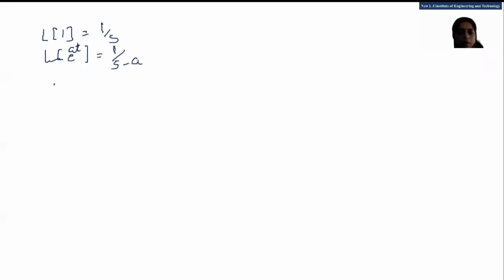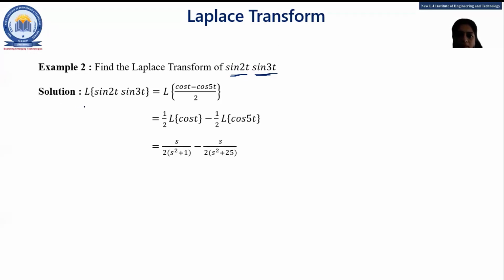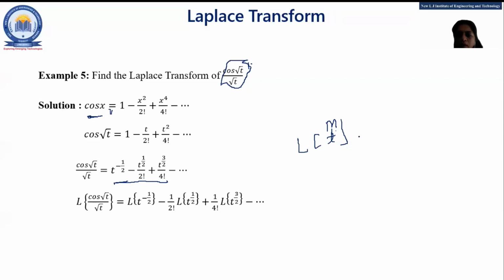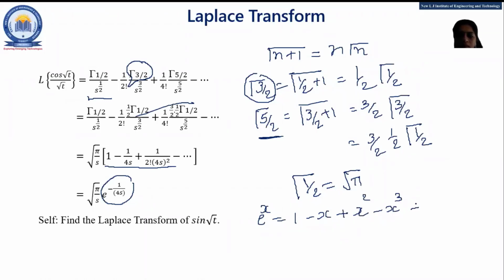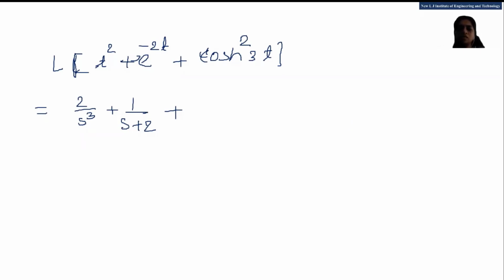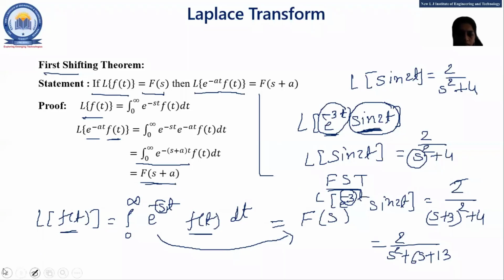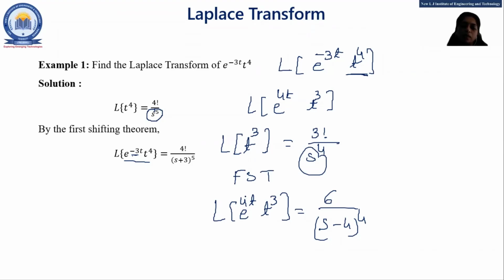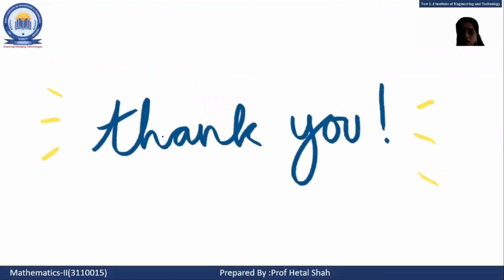Lec 11 LAPLACE TRANSFORM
EXAMPLES OF LAPLACE TRANSFORM ,  FIRST SHIFTING THEOREM